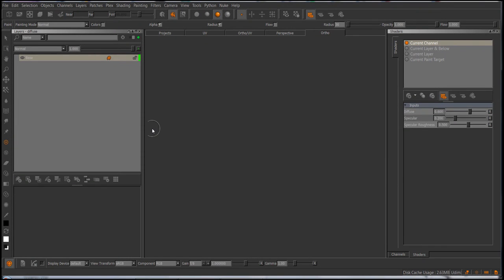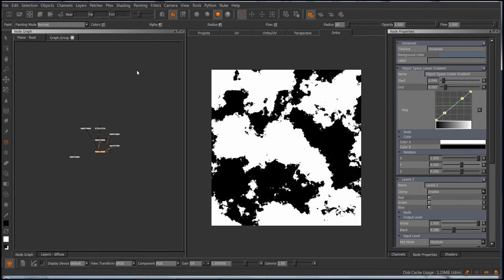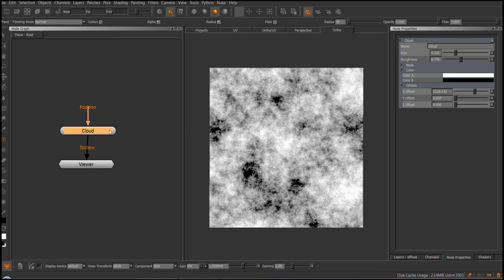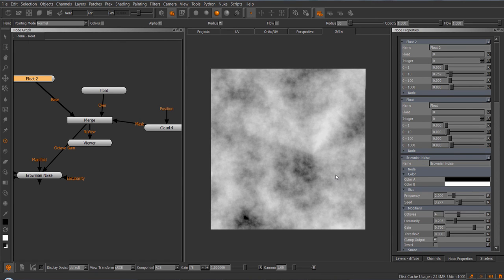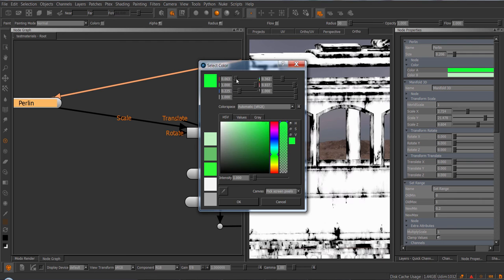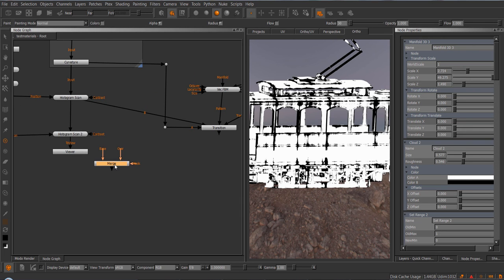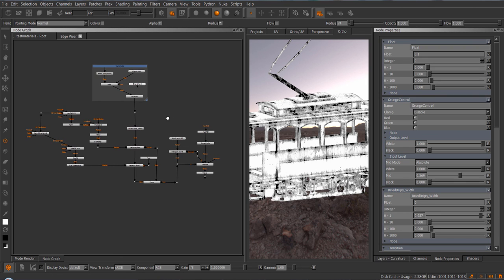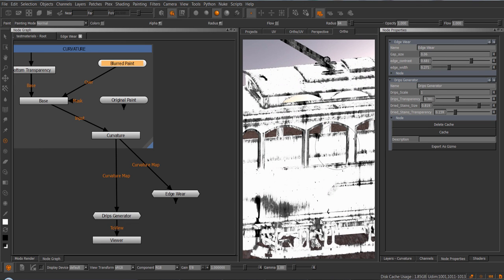Nodegraph Workflows using Extension Pack | MARI Extension Pack 3R2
In this (long) tutorial I will give a quick Intro to the Mari 3.0v1 Nodegraph, take you through some general Enhancements I have done to the Nodegraph and last but not least we will be building a generic Grunge Node that can be used with one click in any project. Check the timestamps below for information if you want to skip a part.

Intro to Mari 3 Nodegraph - 0.00 to 15.10
Extension Pack Additions & Workflows - 15.10 to 25.00
Building a procedural Grunge Node - 25.00 - END.